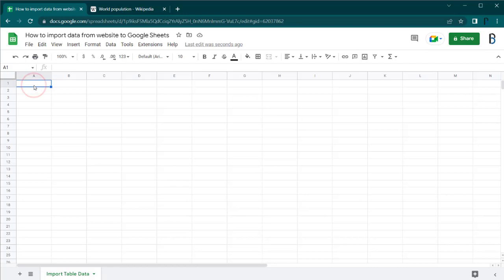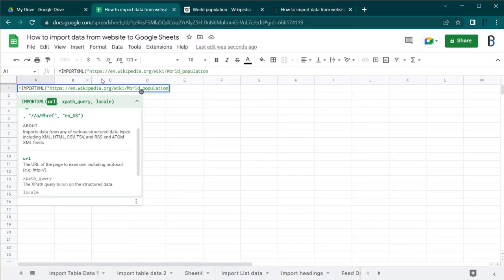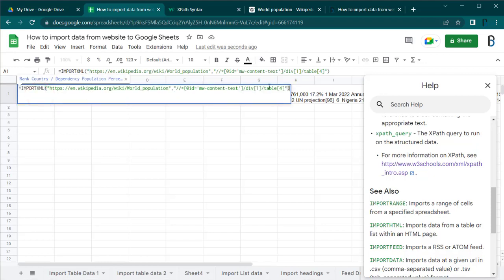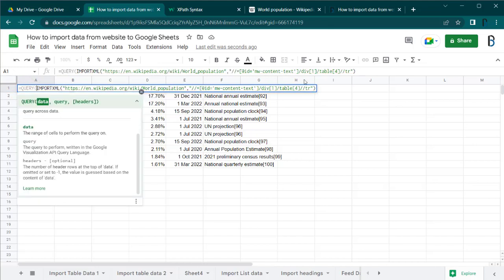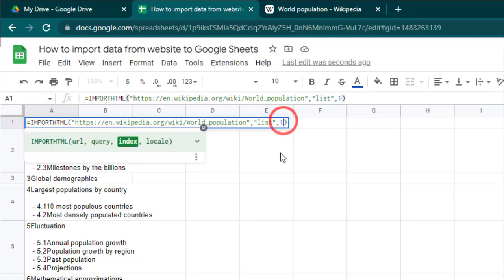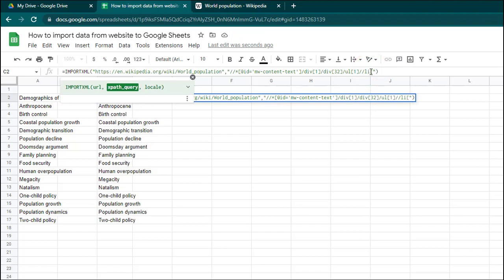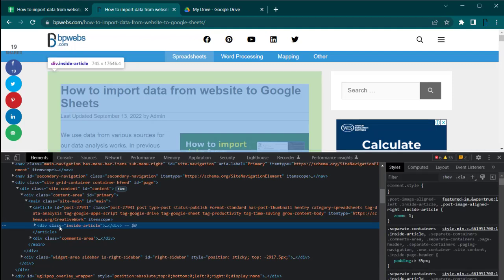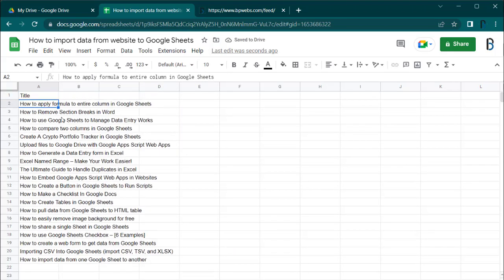How to import data from websites to Google Sheets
For our data analysis works, we get data from various sources. Websites are one such source from that we get data very often. In this video, we discuss several methods you can use to import data from websites to Google Sheets. With these methods, you can import data directly to Google Sheets, without copying and pasting from source to Google Sheets. This will reduce the errors and ensure you always have the latest data.

Video Content

00:00 - Intro
00:47 - Import HTML table data to Google Sheets using the IMPORTHTML function
01:52 - Import HTML table data to Google Sheets using the IMPORTXML function
05:20 - Import HTML list data to Google Sheets using the IMPORTHTML function
06:27 - Import HTML list data to Google Sheets using the IMPORTXML function
07:59 - Import heading elements from web pages to Google Sheets
08:56 - Import RSS Feed data from websites to Google Sheets